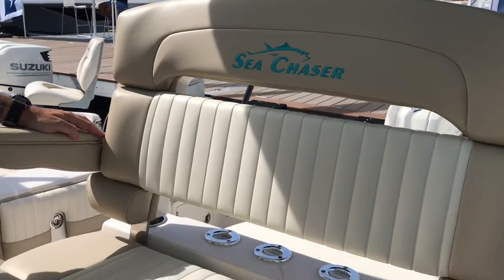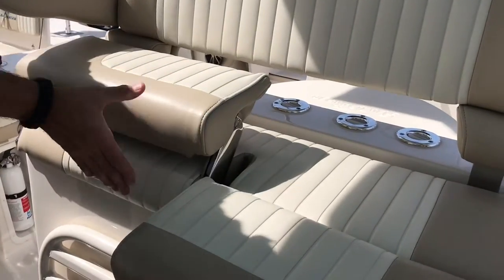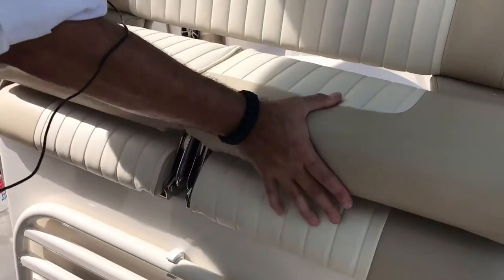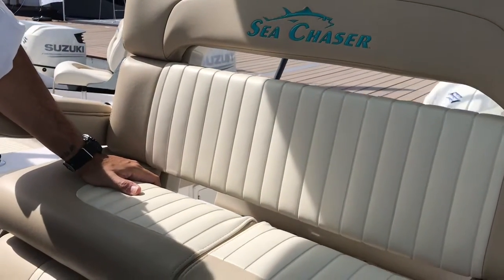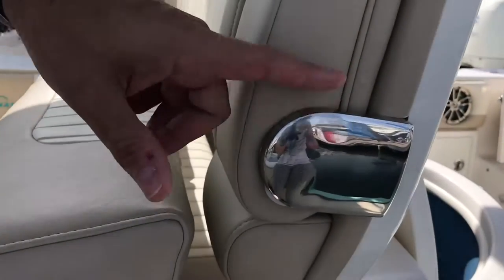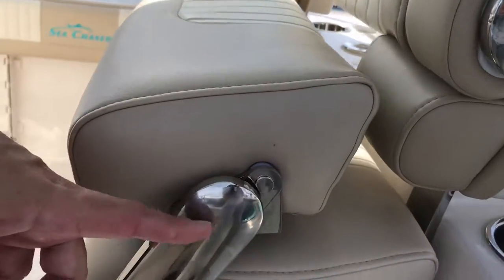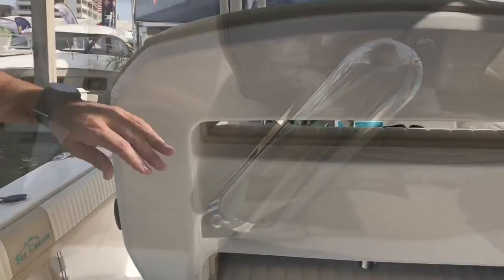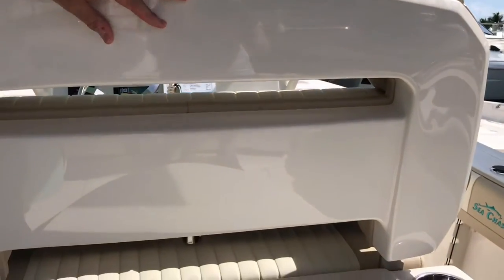Meet the Capri Helm Bench Deluxe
Ernie stops by the Sea Chaser booth to discuss our Capri Helm Bench Deluxe.